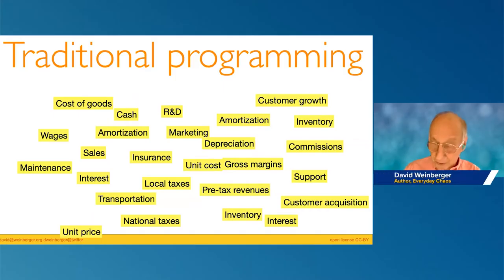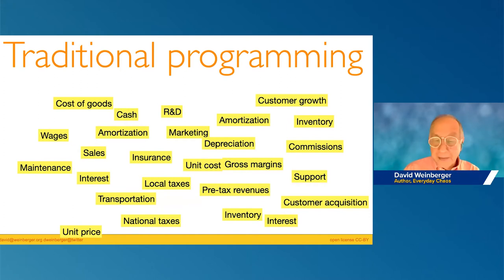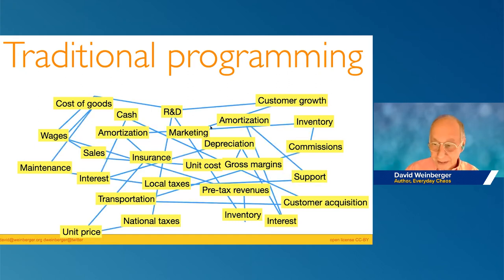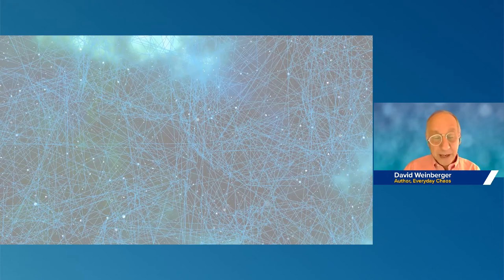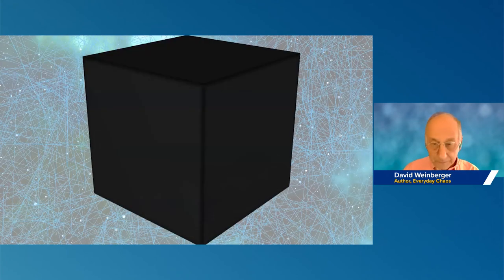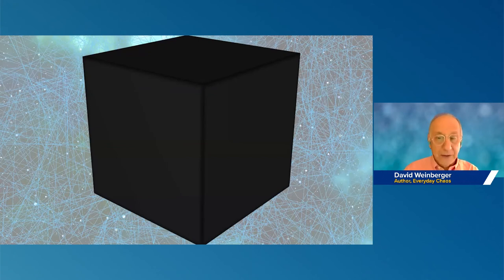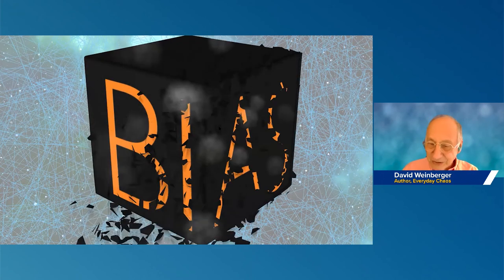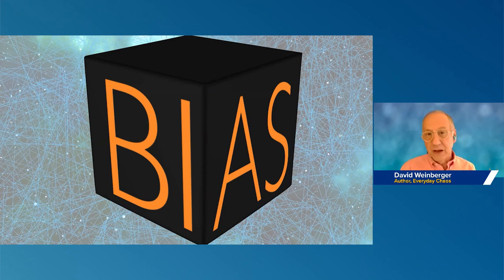The Difference Between Traditional Programming and Machine Learning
Everyday Chaos author David Weinberger discusses how machine learning and traditional programming approach and analyze data differently in this clip from KMWorld 2020.